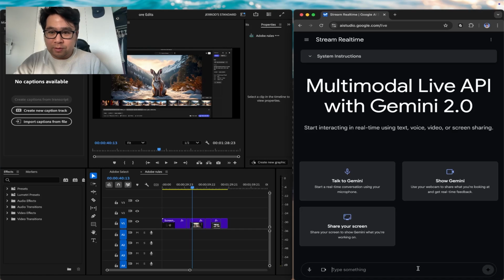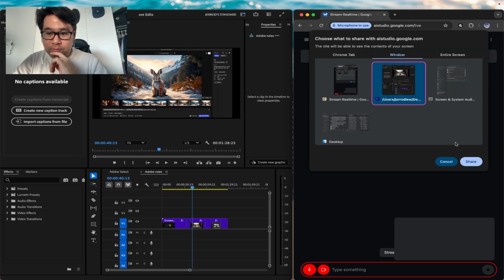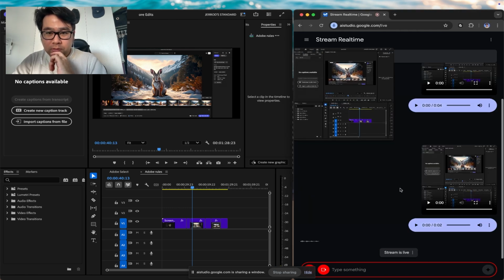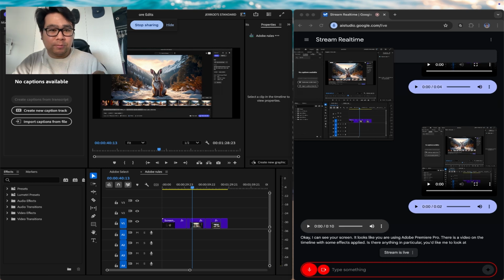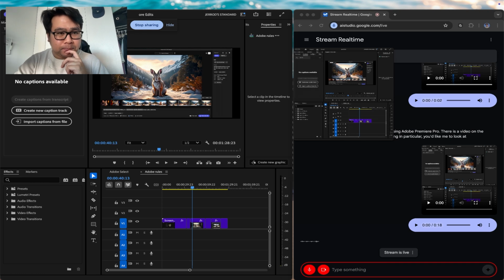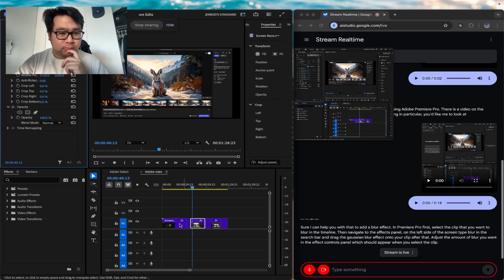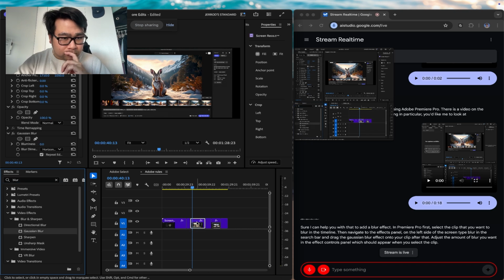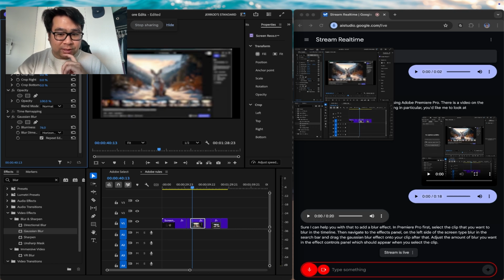Google Gemini 2.0 Realtime Can Help You Edit Videos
A quick demo of how the latest Gemini 2.0 Realtime feature can help you edit on Adobe Premiere by sharing your screen.